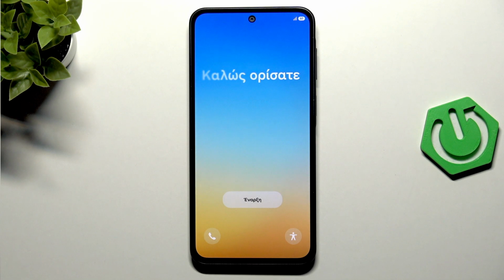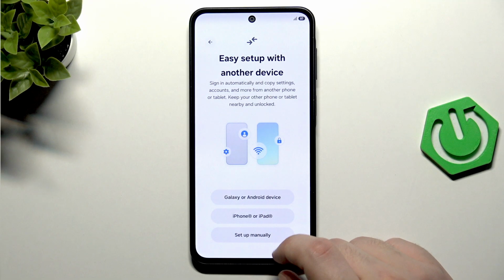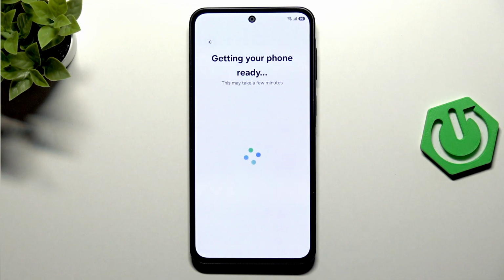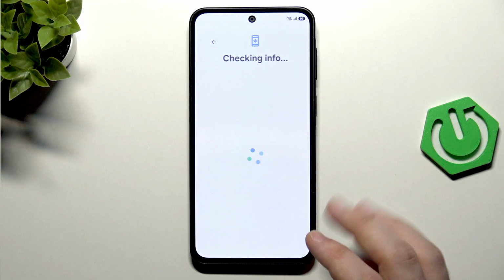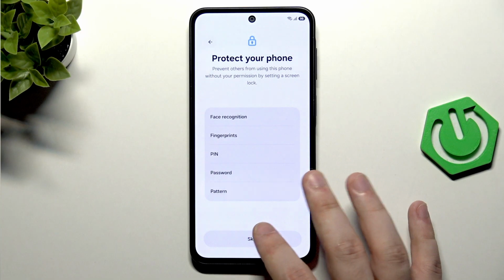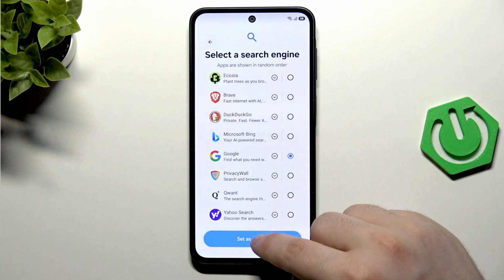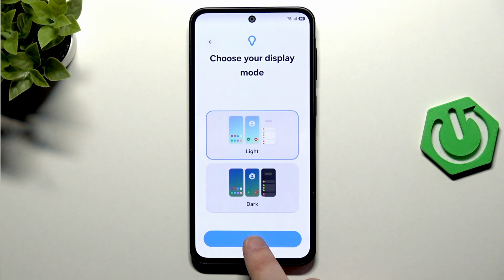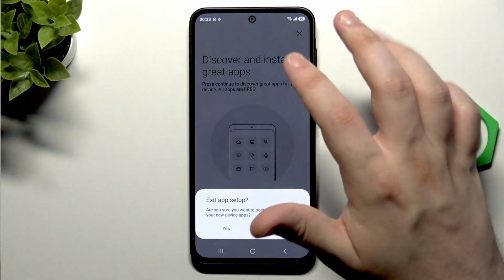Samsung Galaxy A27: How to Skip Samsung Account Setup Screen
In this video I show how to skip the Samsung account setup screen when setting up a new SAMSUNG Galaxy A27. If you want to finish the initial setup without creating or signing into a Samsung account, follow these simple on-screen steps. The clip demonstrates where the Samsung account prompt appears, how to use "Forgot password" or "Don't have account", choose "Setup later in settings", tap the blue arrow and then "Skip" to continue to the Home screen. This method helps you complete setup faster while still allowing you to add a Samsung account later from Settings. Suitable for Galaxy A27 users who prefer to skip account creation during the out-of-box setup.

How to skip Samsung account setup screen on SAMSUNG Galaxy A27?
How to bypass Samsung account on SAMSUNG Galaxy A27 during setup?
Can I skip Samsung account creation on SAMSUNG Galaxy A27?

0:00 Introduction and goal
0:07 Where the Samsung account screen appears during setup
0:25 Choose language, agree and select "Setup manually"; connect to Wi-Fi
1:25 Do not copy data — select "Don't copy"
1:46 Skip Google account and screen lock prompts
2:12 Samsung account screen — tap "Forgot password" or "Don't have account", then "Setup later in settings"
2:24 Tap the blue arrow and choose "Skip"
2:41 Finish setup and go to Home